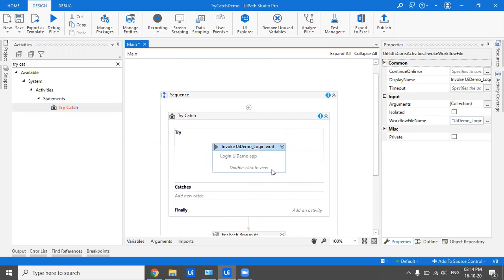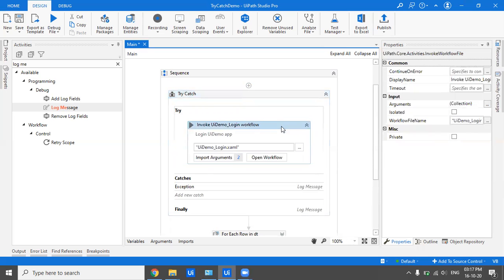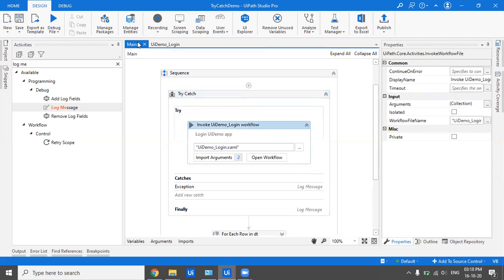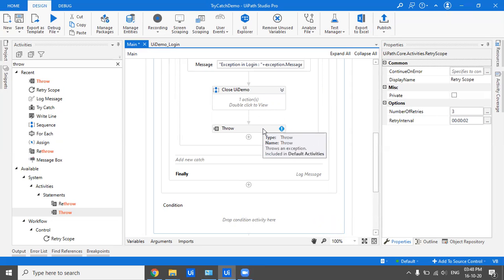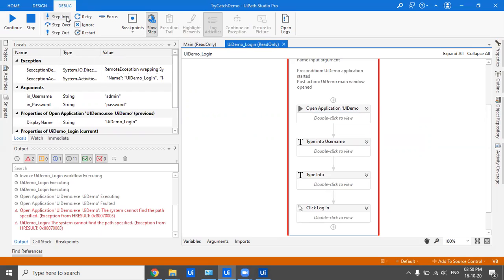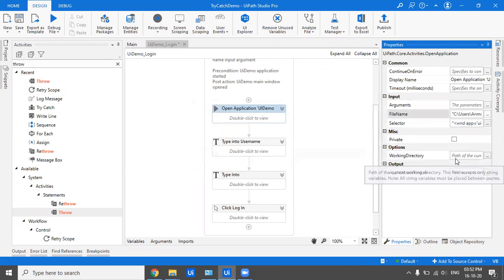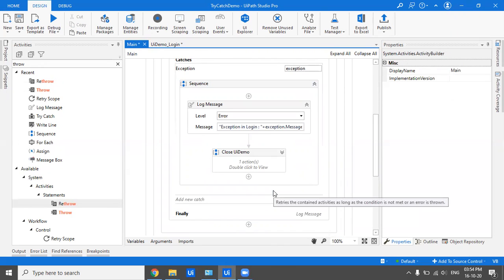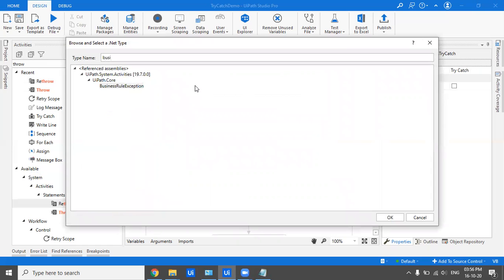Exception Handling - Part 2 | Use of TryCatch, Throw, Rethrow and Retry scope | UiPath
The video explains the usage of Try Catch block, when and how to use Throw, Rethrow and Retry Scope.

Happy Learning!